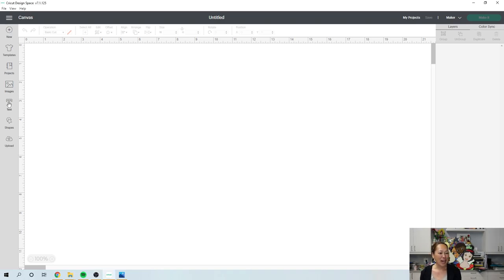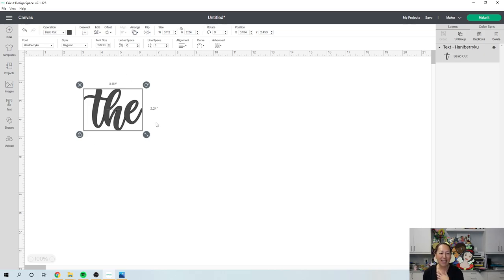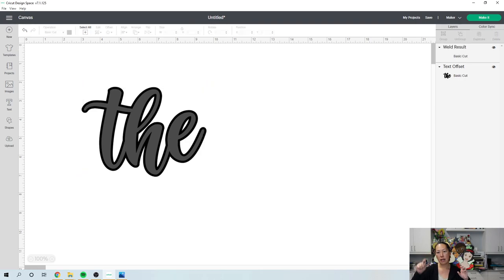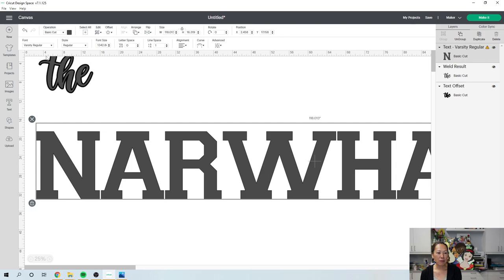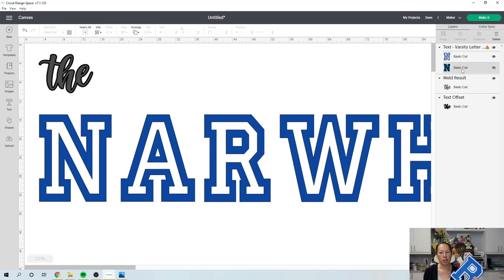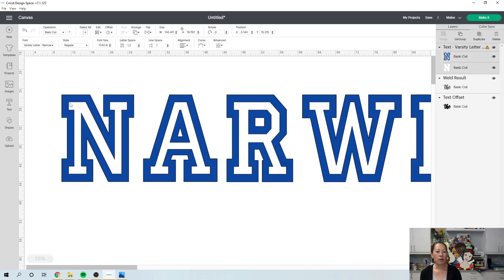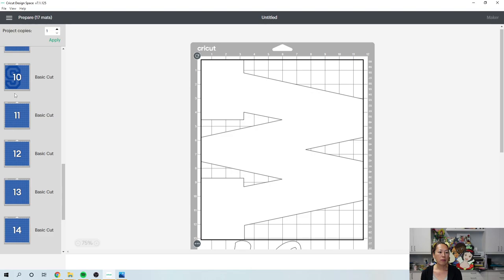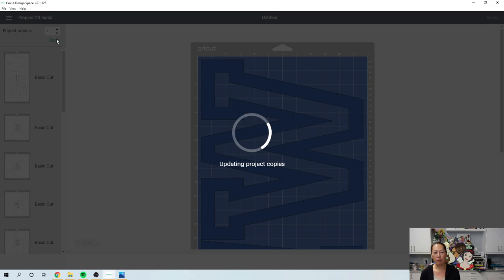How To Make Big Letters For a Sign | DIY Signs For Sports | Cricut Design Space The Useless Crafter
Hello and welcome to a new video from The Useless Crafter! This time I will show you how to set up these large letter signs in Cricut Design Space.

Sign up for our LIVE 2-day craft-a-long "XOXO Craft Ghouls" featuring TEN Halloween-themed paper craft projects!